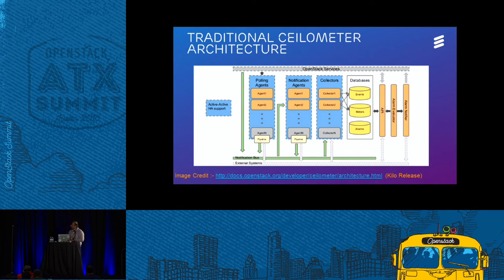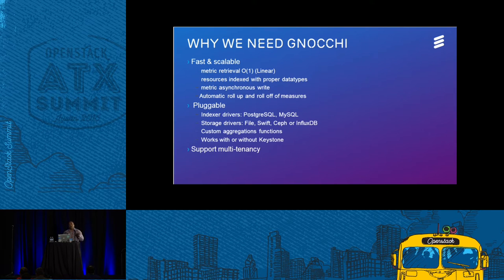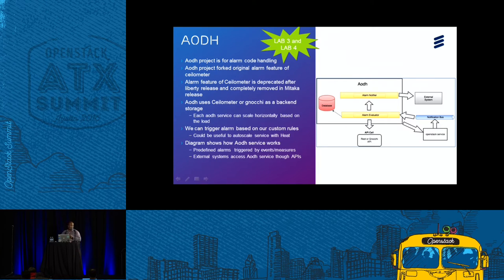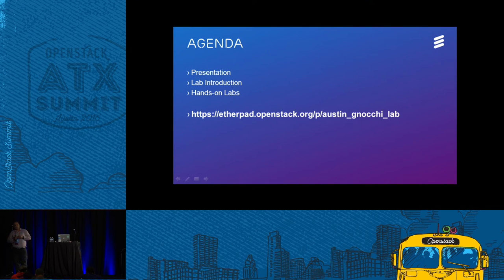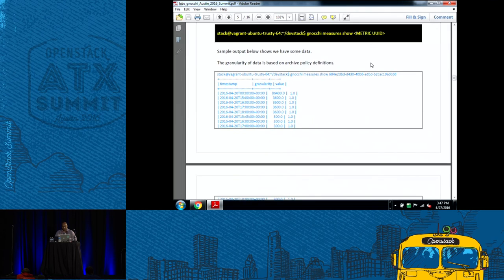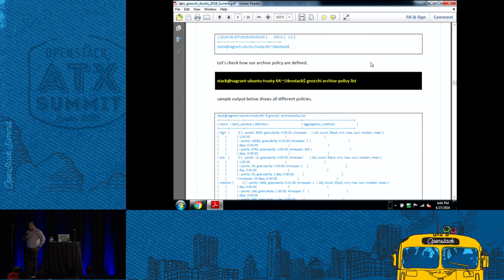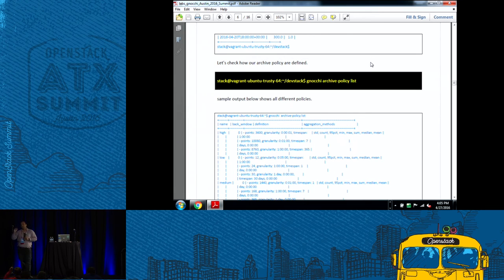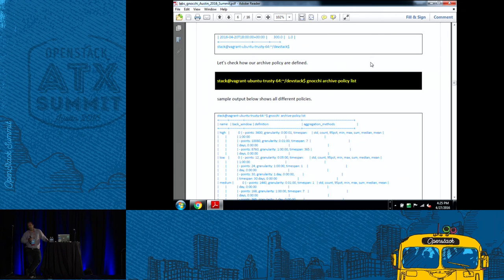OpenStack Ceilometer with Gnocchi and Aodh Feature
RSVP required. Is ceilometer performing too slow ? how to get alarms using Ceilometer data In this Lab we will learn ceilometer and how to use Time series Database and also Generate Alarms using Gnocchi and Aodh features for Telemetry.No prior knowledge of using Ceilometer is required .In this session you will learn basics about Ceilometer advance feature as Gnocchi and Aodh .How to configure OpenStack Ceilometer , Gnocchi and Aodh componentYour goal is to: 1.Configure Ceilometer , Gnnochi and A